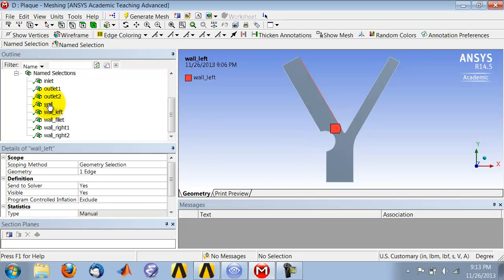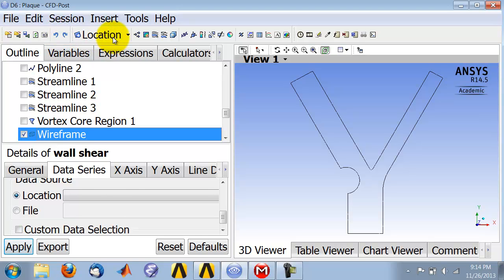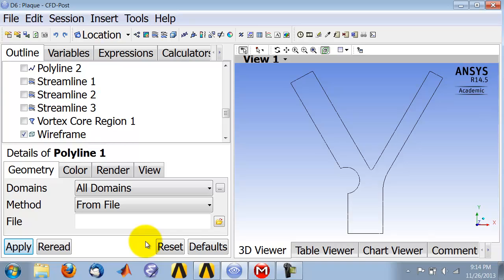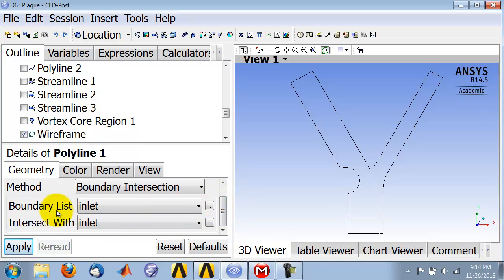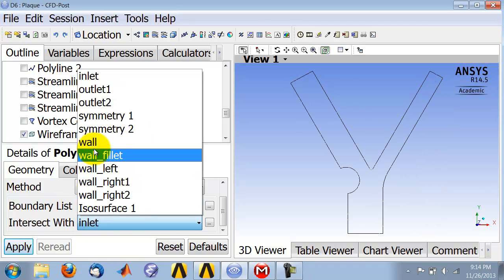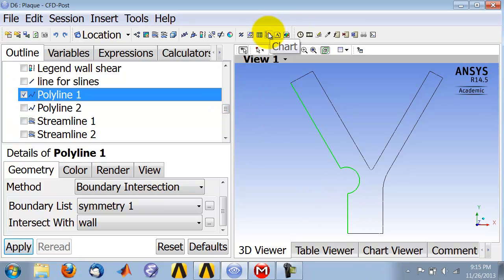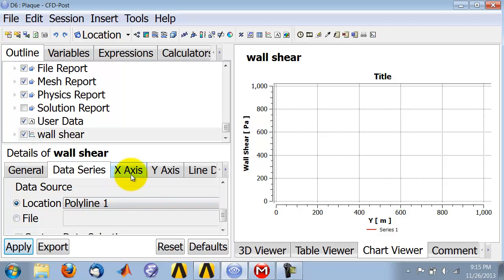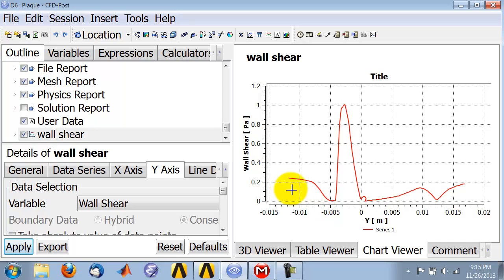SimCafe: Artery in FLUENT, Wall Shear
This video is from the bifurcating artery tutorial on simcafe.org.